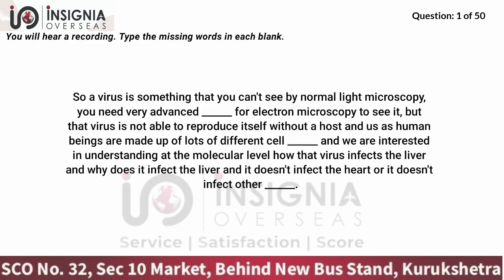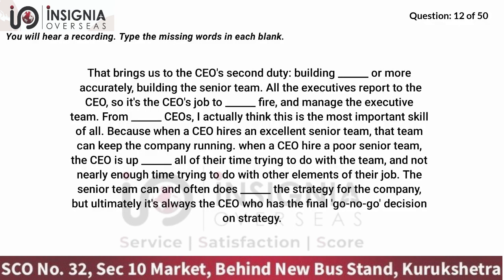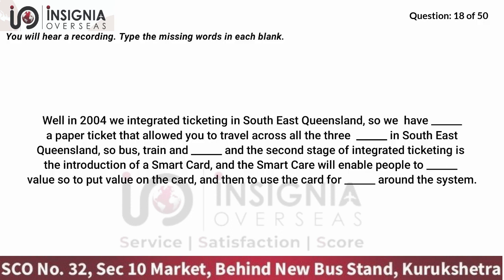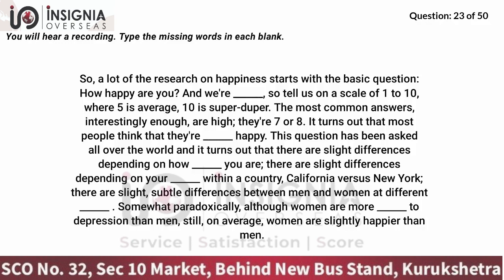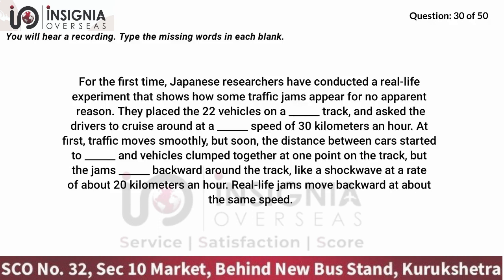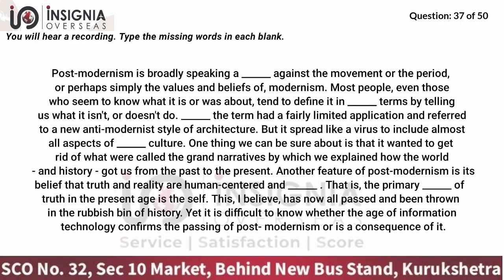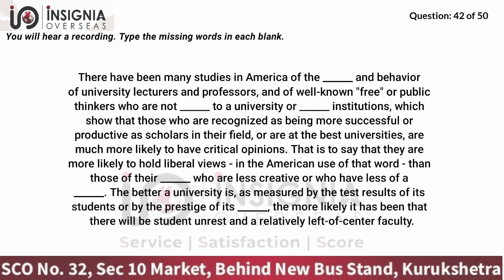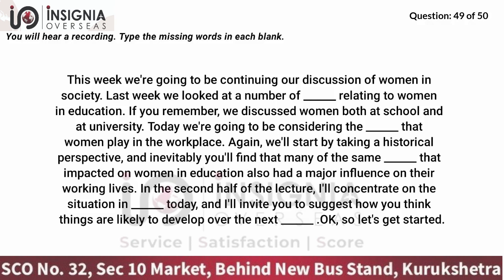PTE I Practice Listening Fill- in The Blanks I 2022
Best Suitable for the students who are taking PTE in the upcoming months.